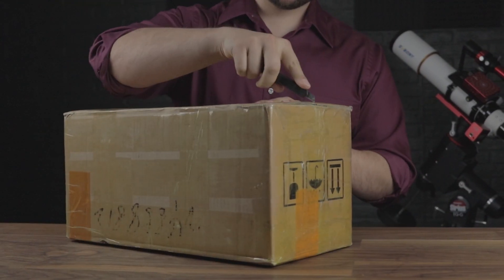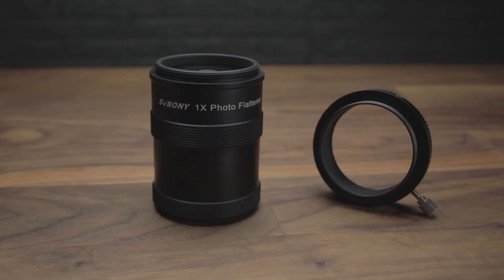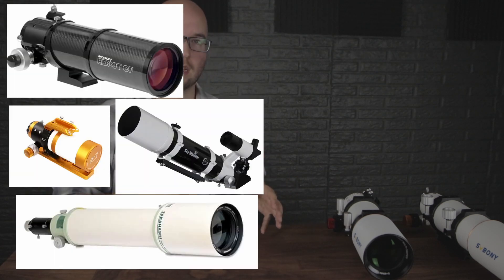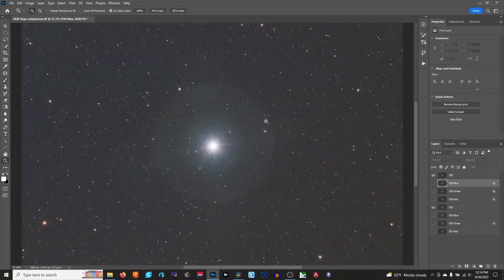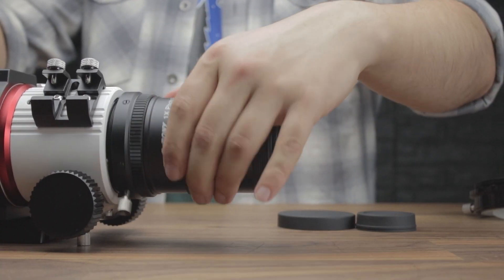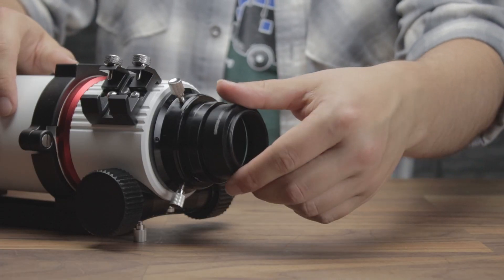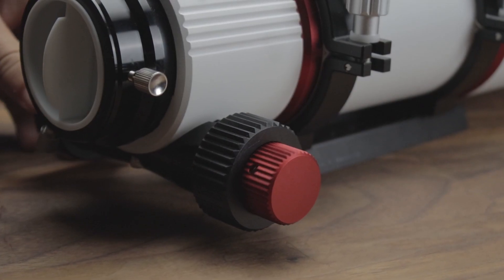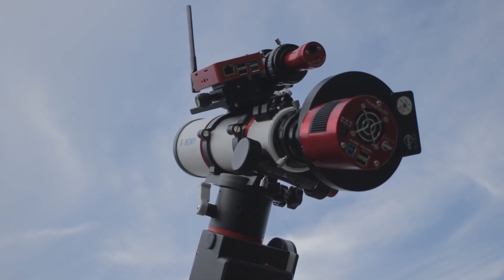SV550 (triplet APO) review: how good is FPL51?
SVBony's first apochromat, but it uses FPL51, so just how good can it be? VERY it turns out!